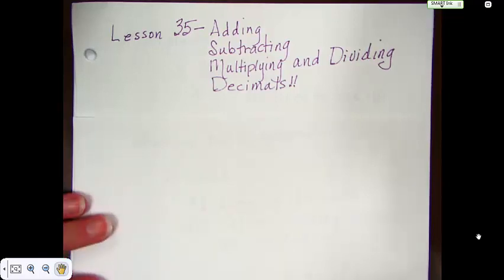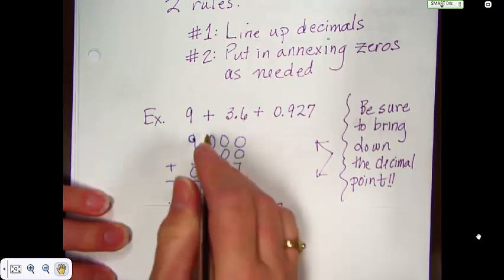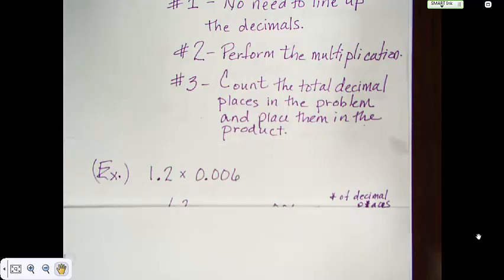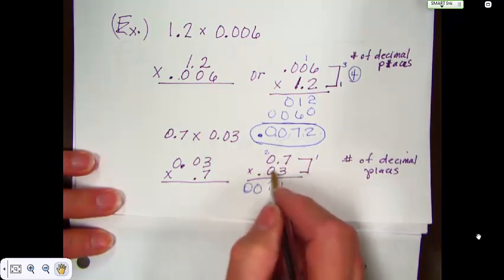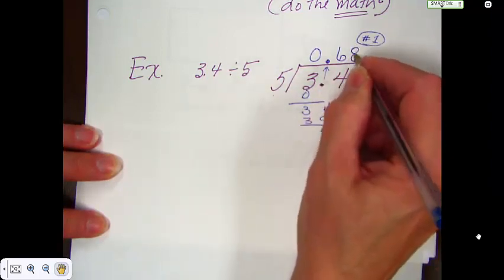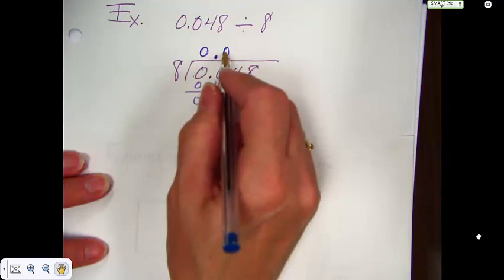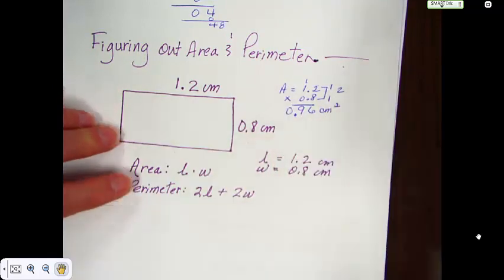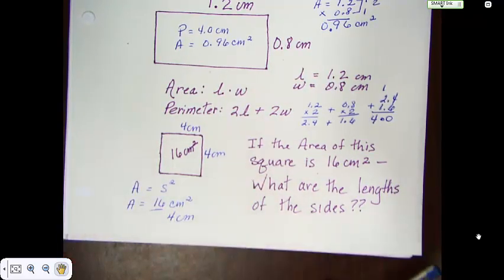Saxon Course 2 Lesson 35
Adding, Subtracting, Multiplying & Dividing Decimals